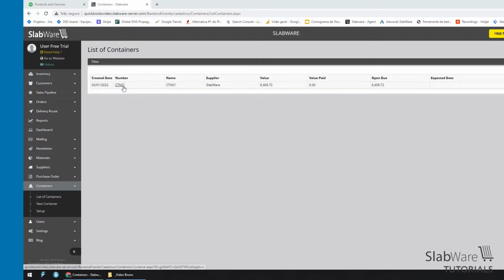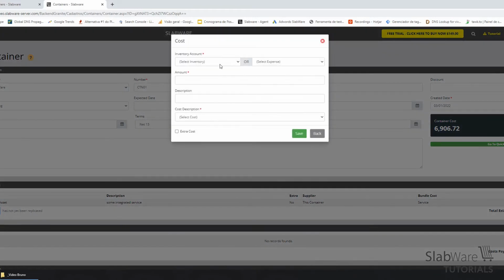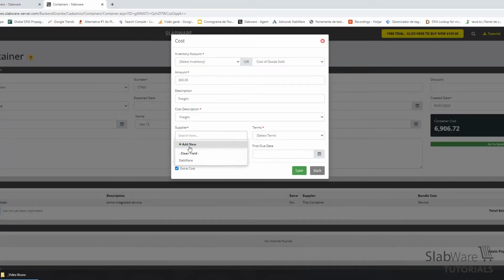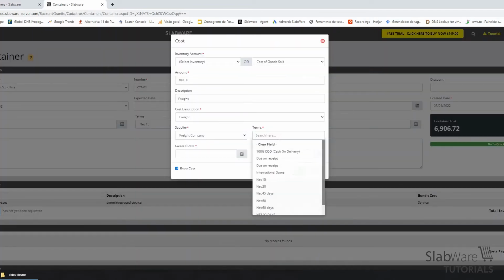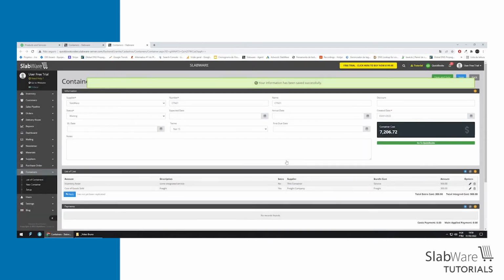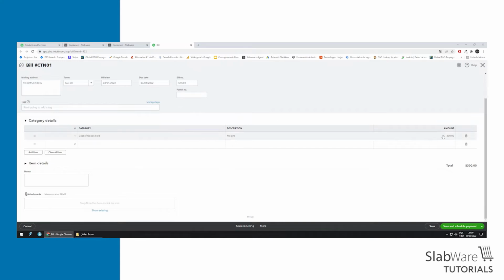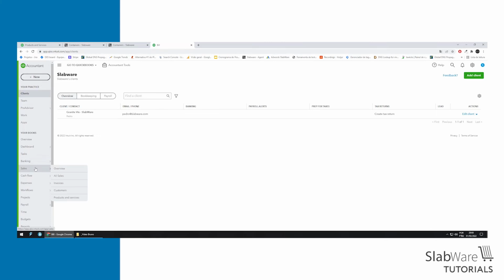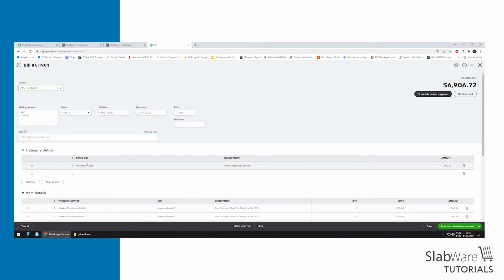Register all the extra costs of a container | Distributor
In this video, you’ll learn how to register all the extra costs you had with a container, besides the integrated costs, and how to sync them with QuickBooks.

Follow the step-by-step, and in case of doubts, please leave a comment or contact our Support Team.